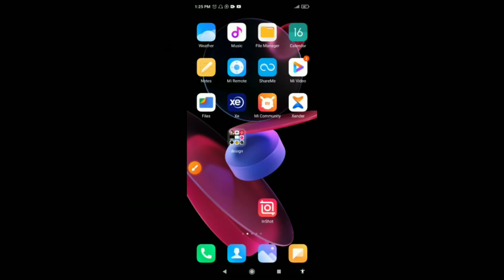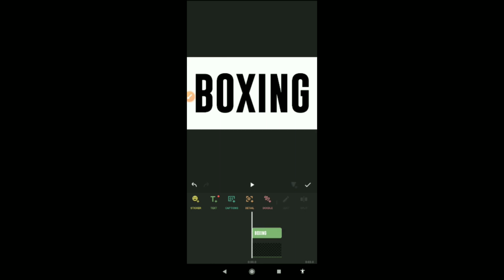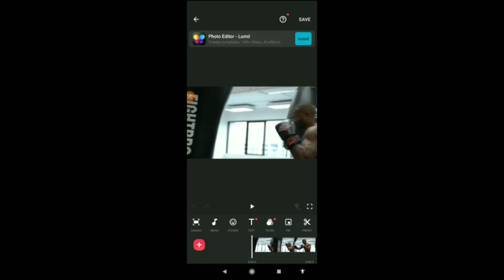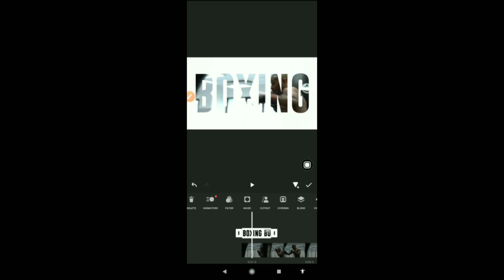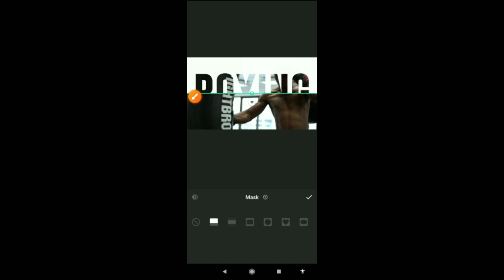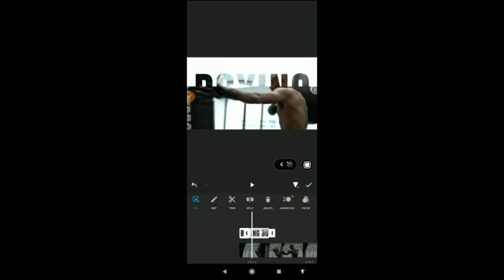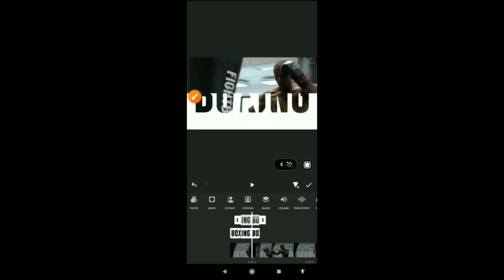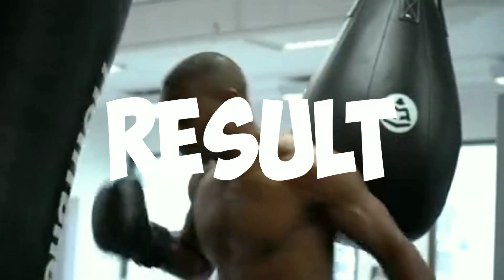SPLIT SCREEN TEXT EFFECT YOUTUBR INTRO TUTORIAL WITH INSHOT 2023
Inshot is available on both Android and Apple devices.

CHAPTERS
0:00 INTRO
0:10 STEP 1
01:09 STEP 2
04:22 OUTRO